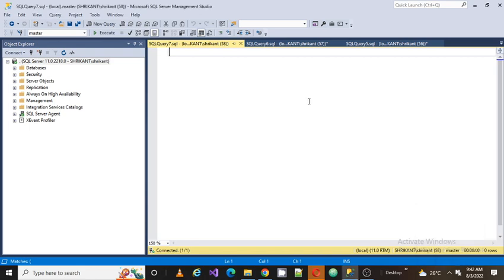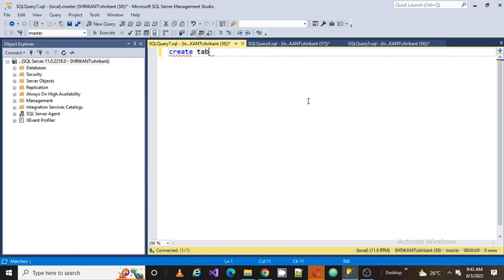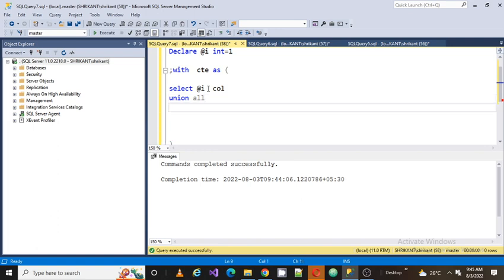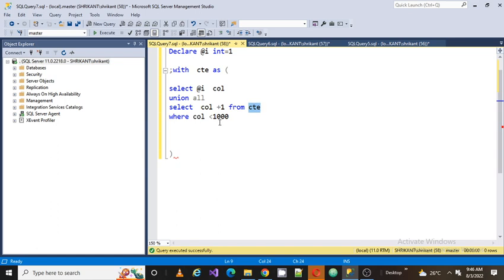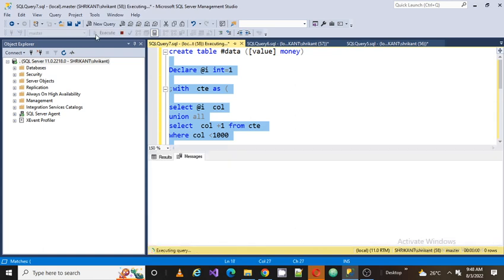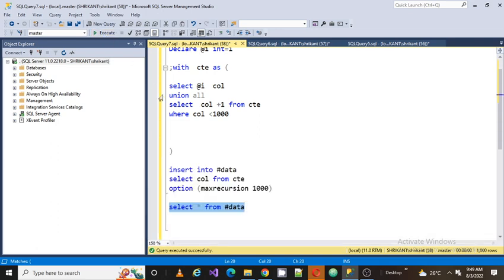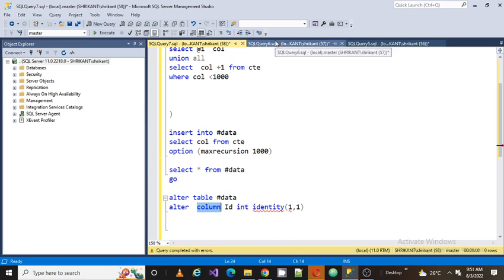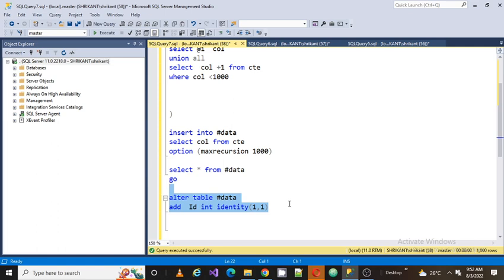Add identity column on existing table in Sql Server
Add identity column on existing table in Sql Server||SQL Server